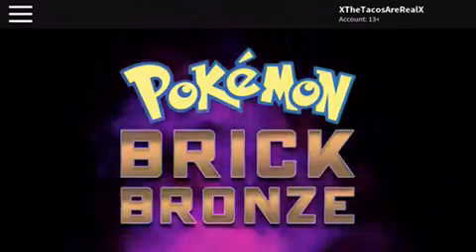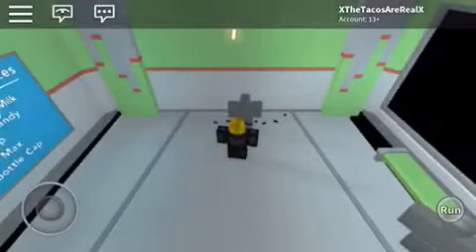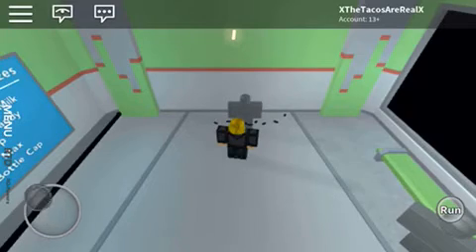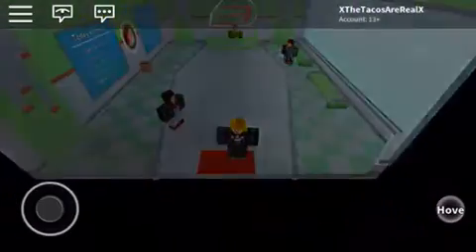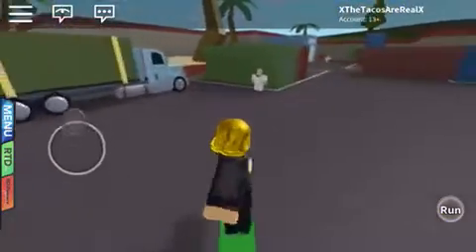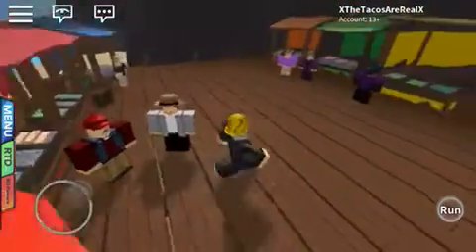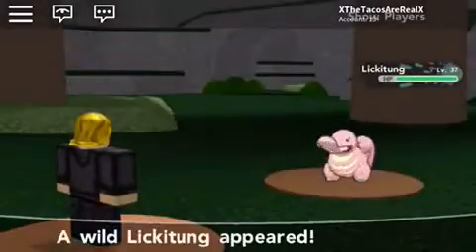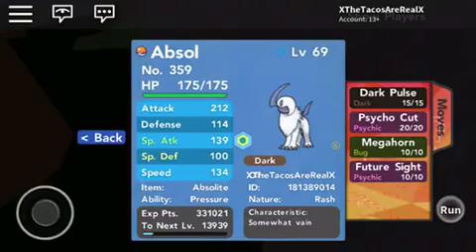Pokémon Brick Bronze | ROBLOX